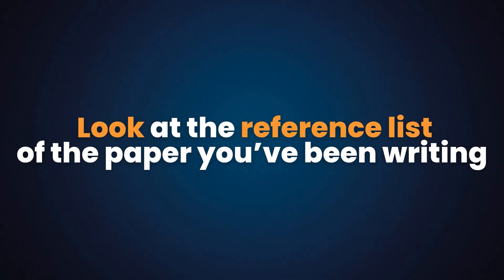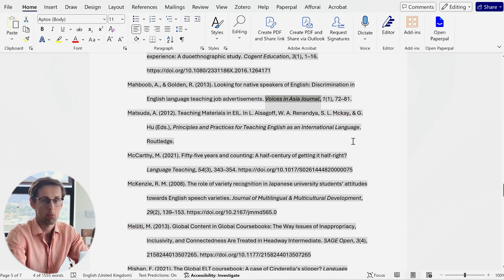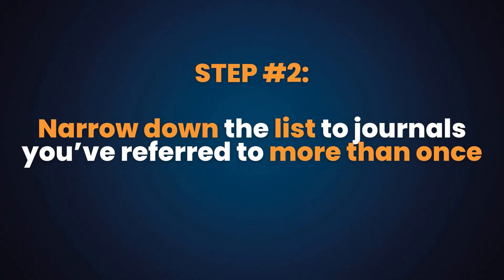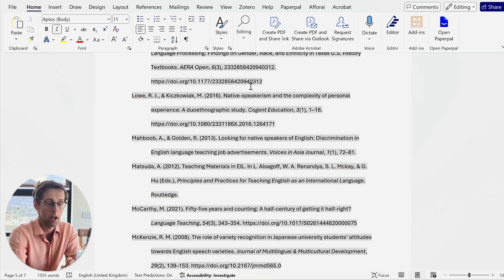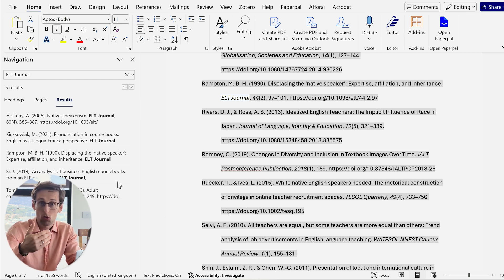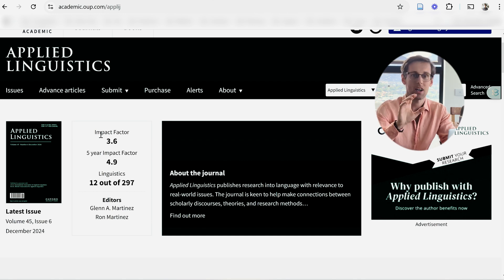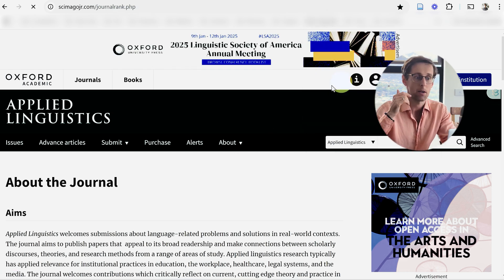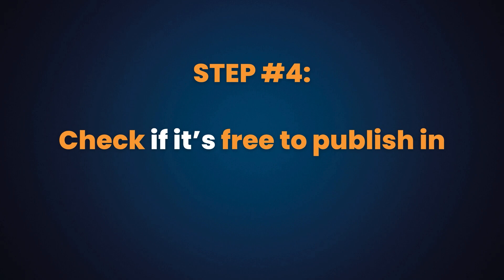Find FREE Scopus Journals Fast in 2025 (5 Simple Hacks)